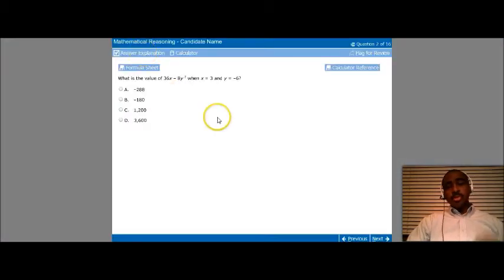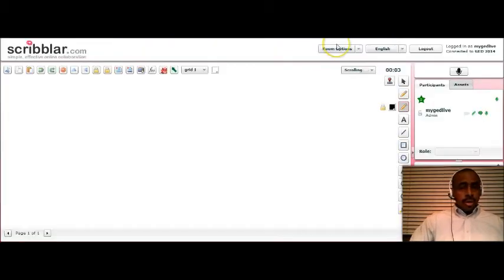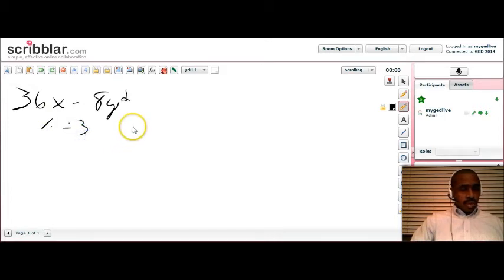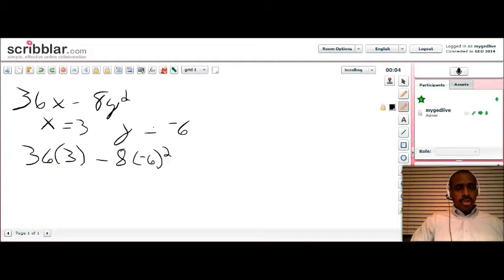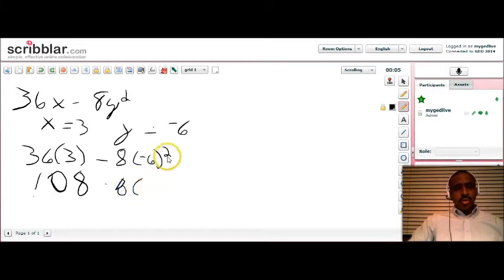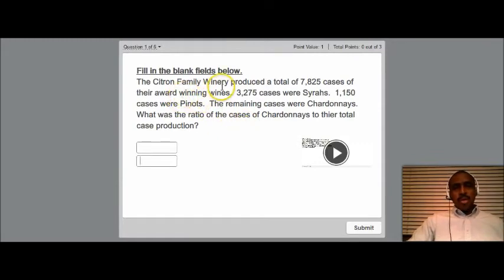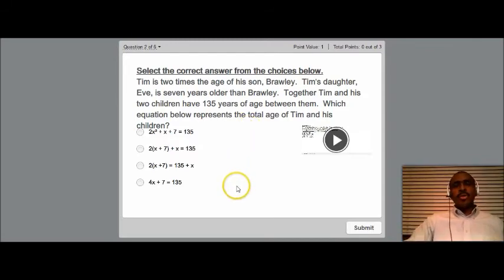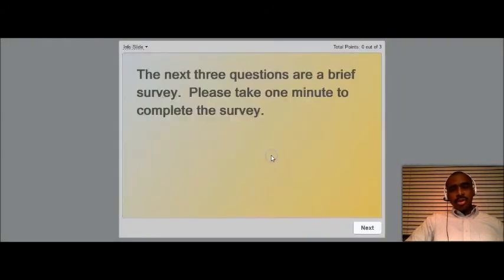Can this program really help me pass the 2014 GED Test?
GED Teacher Damon Tinnon created this presentation about the Get Your GED Now Test Preparation Series and the 2014 GED Test. Can it really help you to pass the Test?